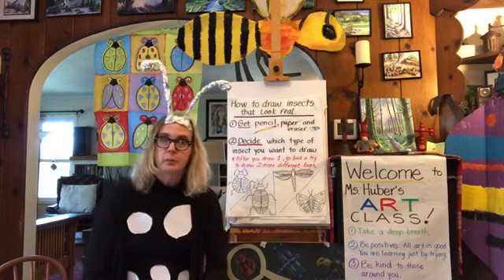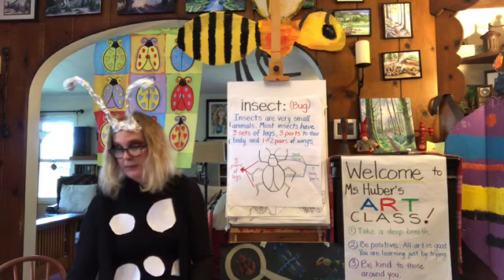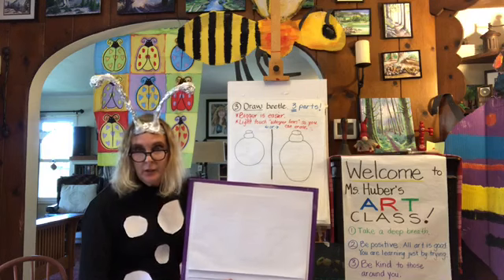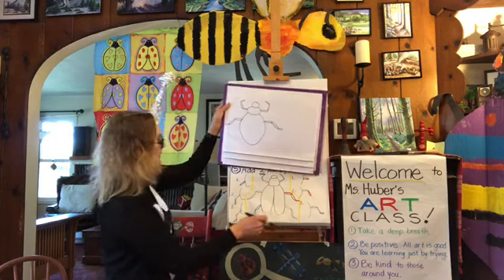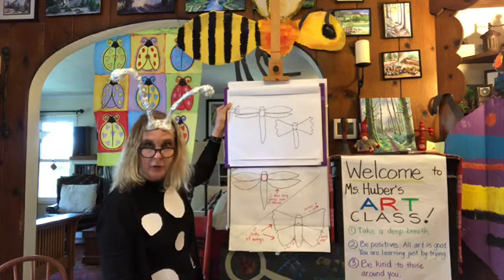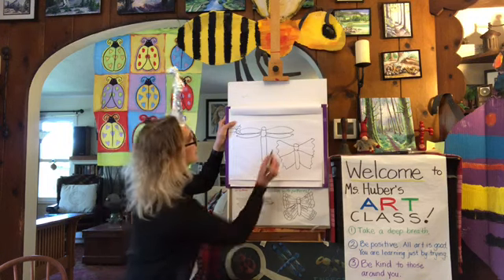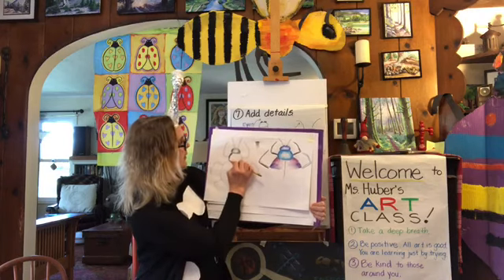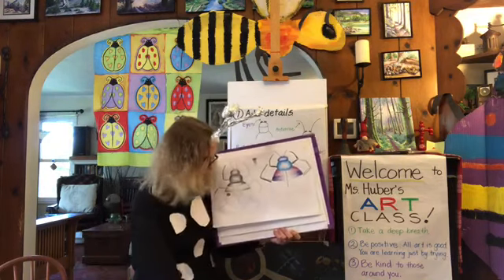Lesson #1: HOW TO DRAW INSECTS THAT LOOK REAL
Markham Elementary Art Lesson #1 by Ms. Huber